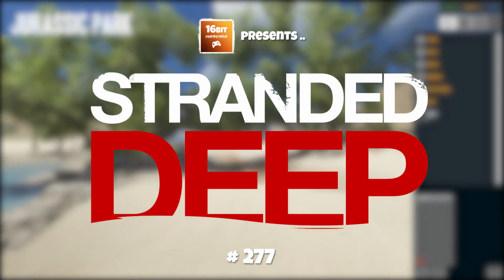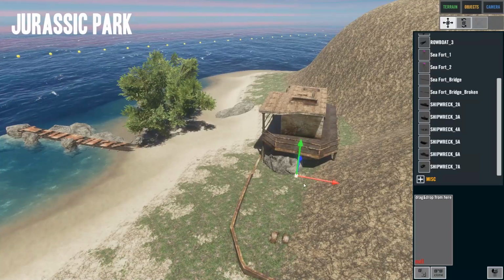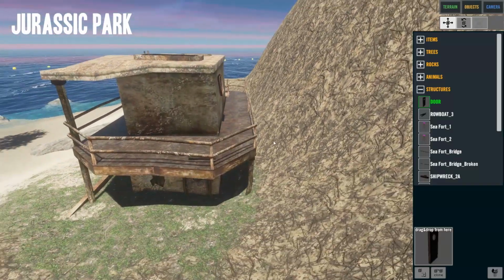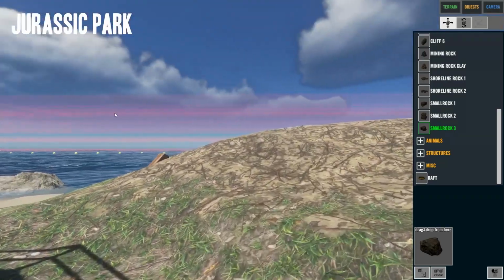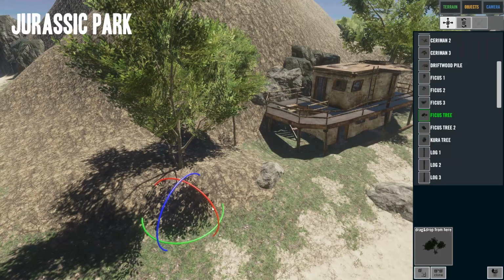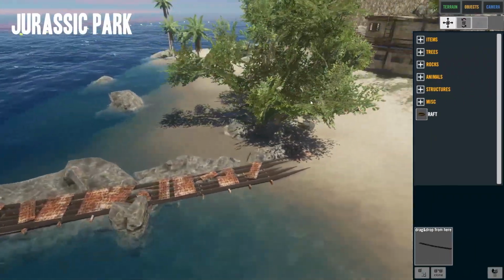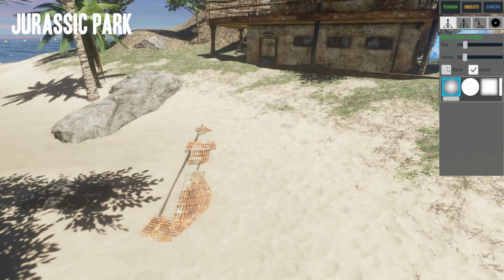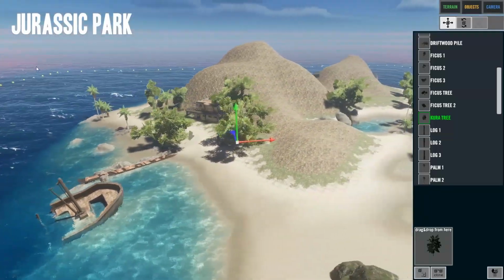Stranded Deep: Map Editor - The Old House #277